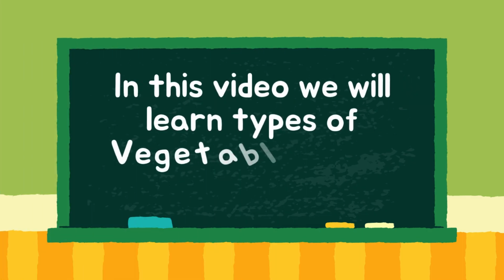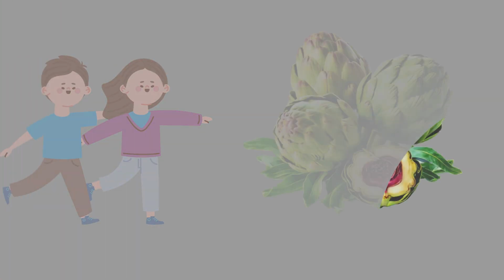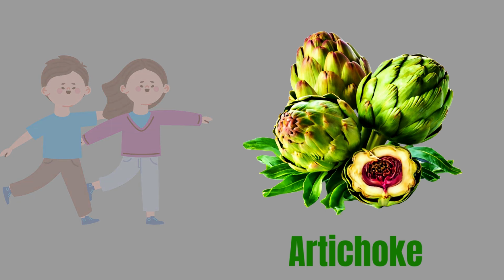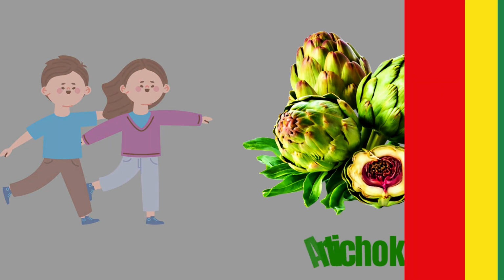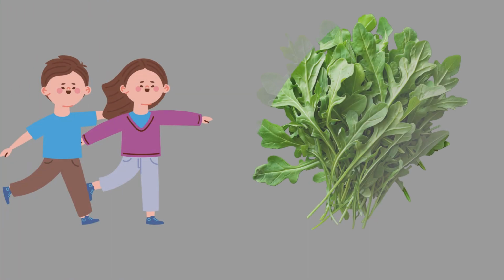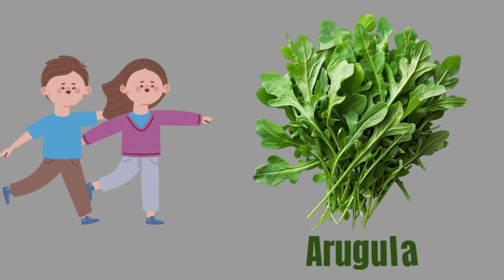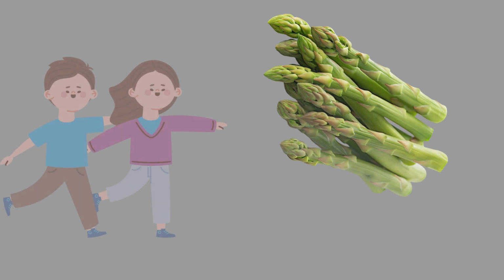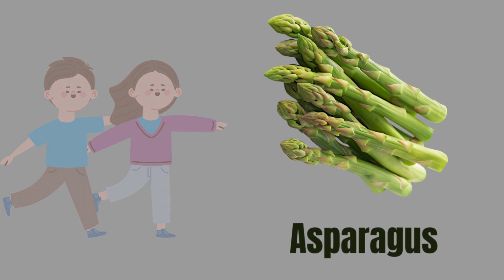Vegetables name II Vegetables name in English II Vegetables name with pictures II Name of vegetables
🥦🌽 Welcome to our colorful journey into the world of veggies! In this captivating video, we're diving deep into “Vegetables Names II” with an irresistible mix of eye-catching images and clear English pronunciations. 🌿 Whether you’re a veggie enthusiast or just beginning to explore the wonders of healthy eating, this video will expand your vocabulary effortlessly! Perfect for kids, ESL learners, or anyone keen on boosting their knowledge, you'll get to see beautiful visuals while mastering names like “broccoli,” “bell pepper,” and many more! 🥕👩‍🍳 Ready to munch on some knowledge? 💚✨

Types of Vegetables
Content creator: Tarun Sharma